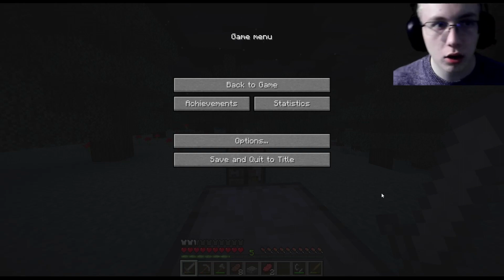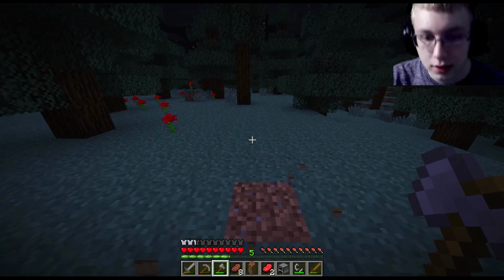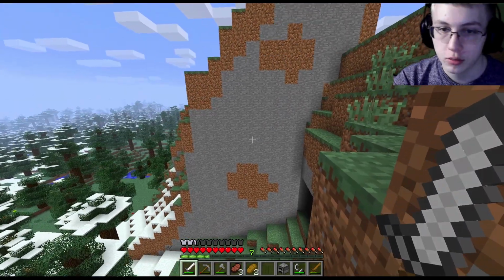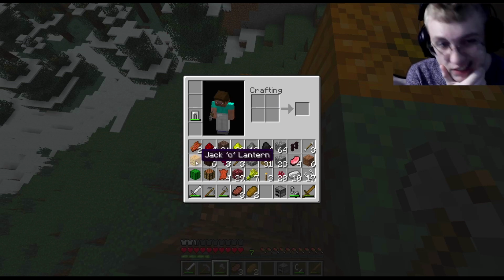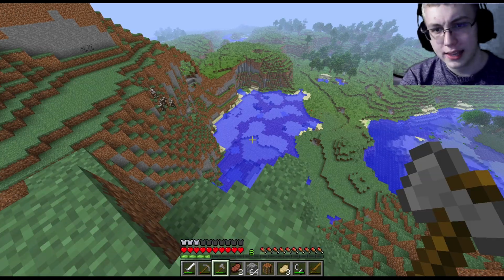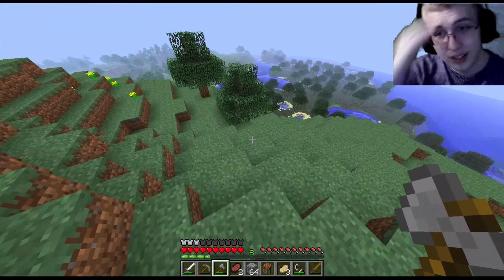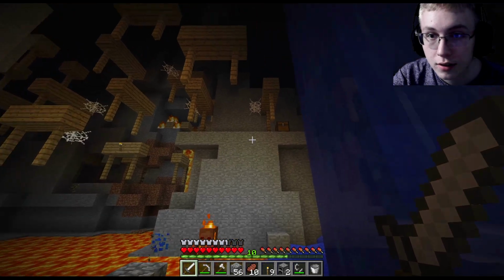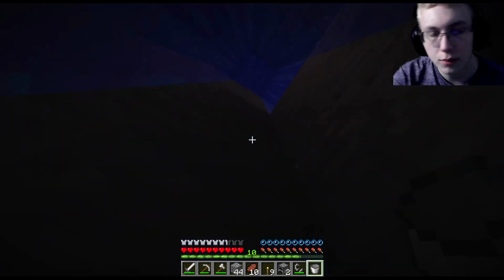Level Up MC - Breaking out of version 1.1.0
Hello everyone RPG Penguin here and welcome to a new challenge series, Level Up MC where I need to find random items in order to perform a ritual and escape to a newer version of Minecraft, as I am trapped in the older versions. Today I venture through Version 1.1.0 with the task of escaping, from the horrors of this version, no hotkeys, no chat, and no way home. Will I collect the 4 items to escape this version (as rolled on a wheel) or die trying. find out today in Level Up MC!